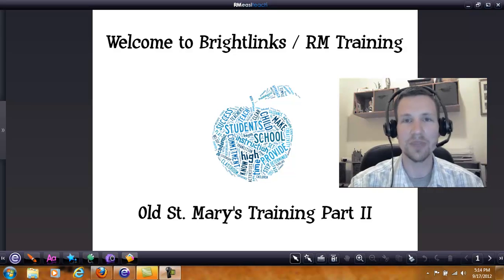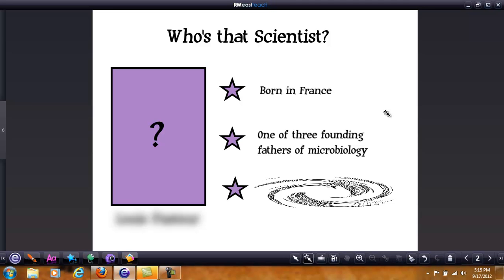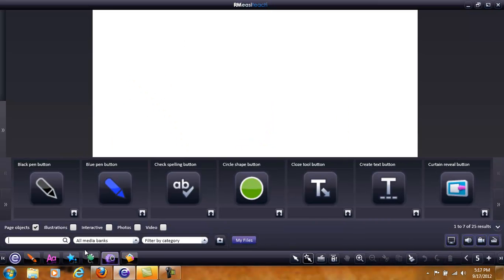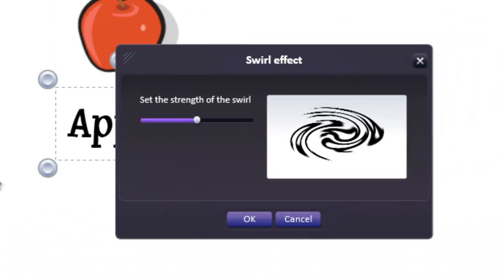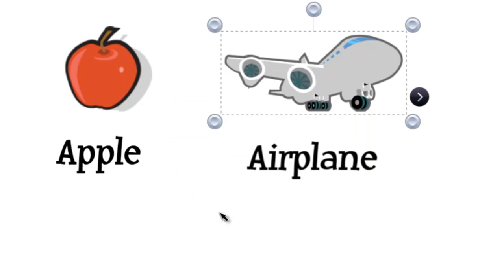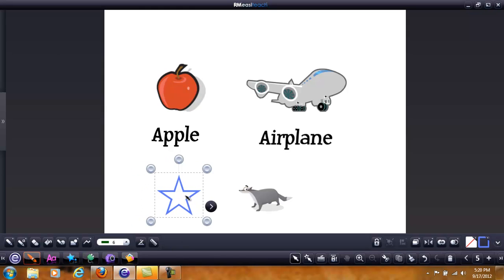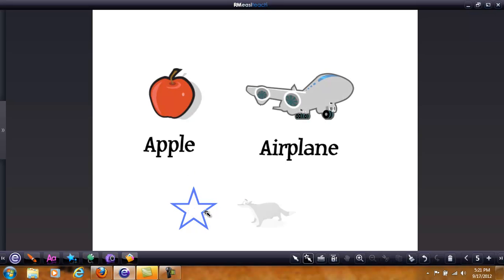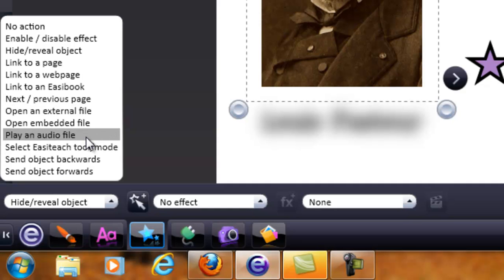Old St. Mary's Video 5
The 5th and final video training series for Old St. Mary's